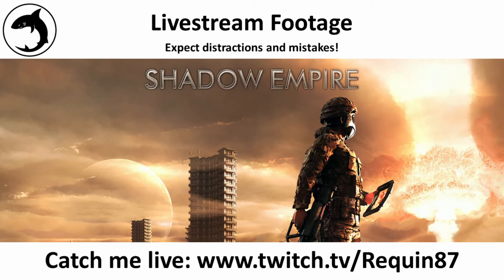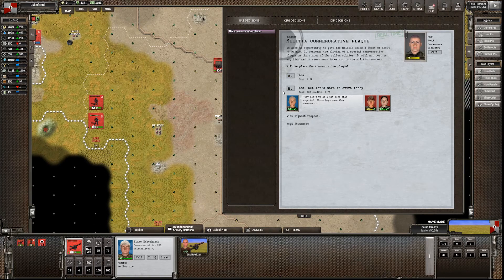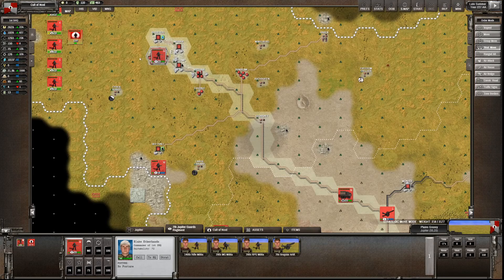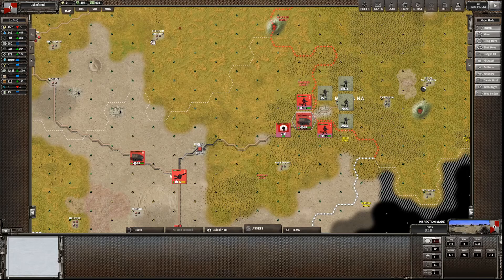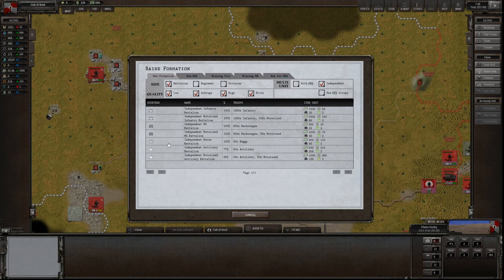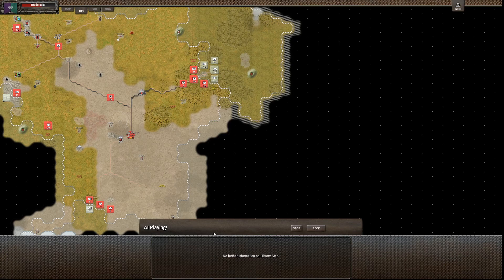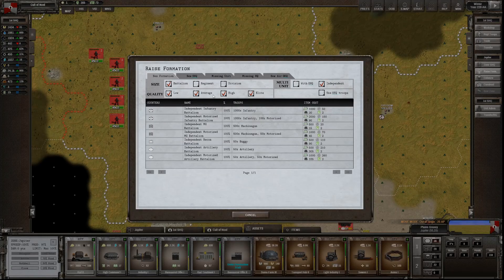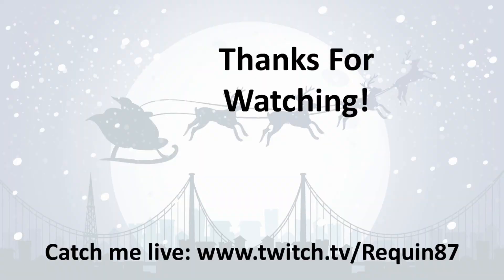Shadow Empire | The Cult of Noel - Episode 05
Shadow Empire is a deep turn-based 4X wargame with a unique blend of military focus, procedurally generated content and role-playing features.